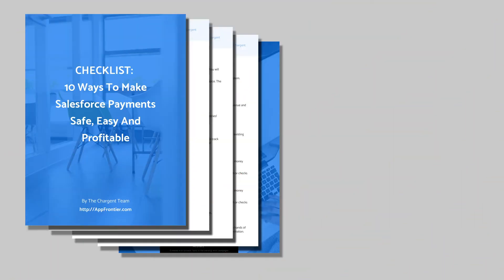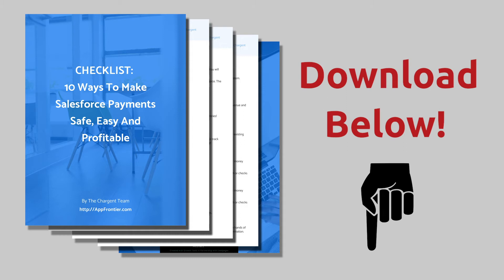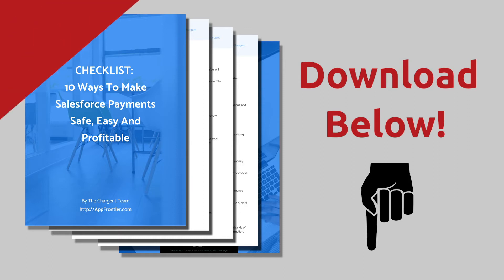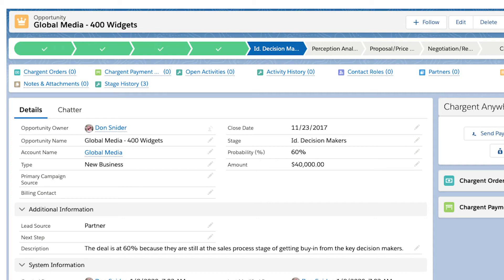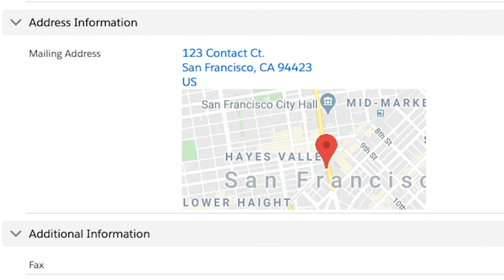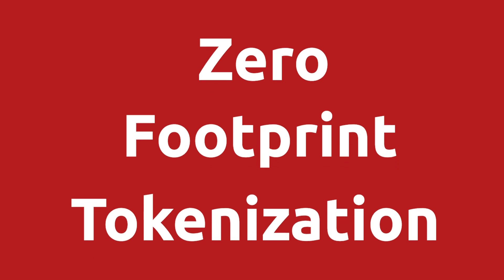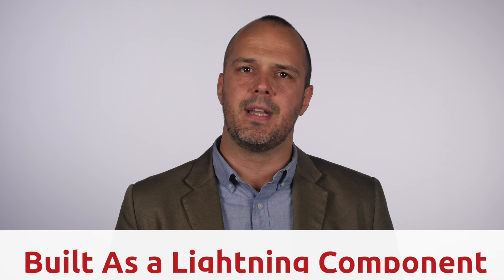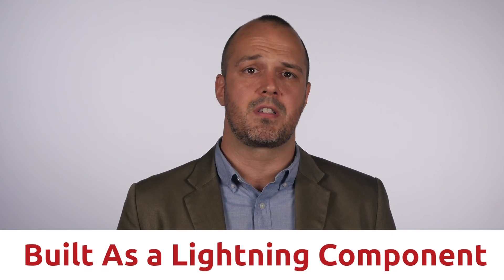Chargent Zero Footprint Payment Tokenization for Salesforce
The idea was simple: a component that allows our customers to quickly tokenize payment information via a configurable user interface anywhere within their Salesforce.com environment, protecting sensitive customer data. We call it Zero Footprint Tokenization. This solution led to cost savings on Salesforce.com storage costs, especially for those clients processing millions of transactions per month. Our clients asked us to develop a solution to minimize additional storage costs while securing their customer information. We achieved this with a tokenization solution via a configurable user interface that can be placed directly within a Lightning App.

If you’re a Salesforce Admin or Consultant, this video and our checklist - "10 Ways To Make Salesforce Payments Safe, Easy And Profitable,” (link below) you'll learn how to make your payments secure, reduce your payment processing fees, save your staff time, increase productivity, enable your customers to serve themselves, and more!

🏆 THE GOAL: In this video, you are going to learn how to keep your Salesforce storage costs low by using the Chargent Zero Footprint Tokenization feature. Our Principal Technical Architect, Eric Alexander, was inspired by headless software initiatives like Headless Java and Headless Linux. He created a way to enable Chargent customers to process payments in a low footprint manner.

If you’re hitting Salesforce.com’s storage cap and re-upping with additional storage blocks every month you have to pay more for that storage. Understandably, you want to save that comprehensive and valuable customer information for reporting and tracking purposes. However, the incremental storage costs can get expensive leading to pressure from your finance department to decrease costs. A key way to control storage spend is by managing your data footprint.

⏭️ RELATED:  Tokenization Explained: Understanding Digital Payments With Chargent
SKIP AHEAD
0:00 Intro
0:11 - How To Manage Your Data Footprint
1:26 - Chargent’s Solution To Minimize Storage Costs
1:50 - Process Payments In A Low Footprint Manner
2:03 - Zero Footprint Tokenization